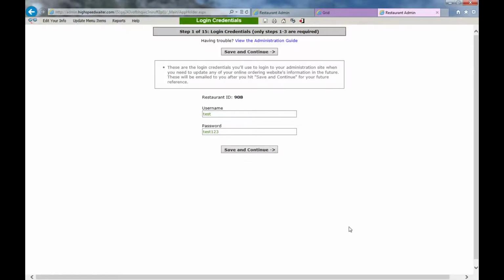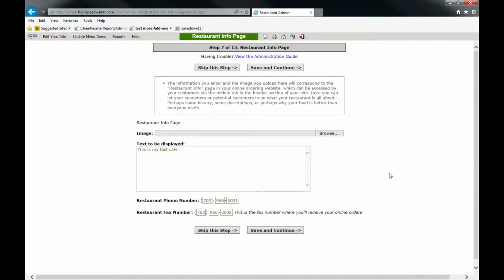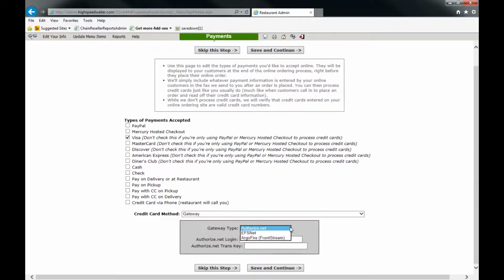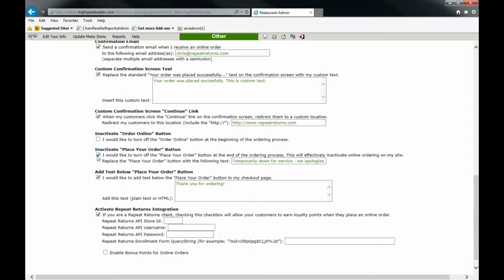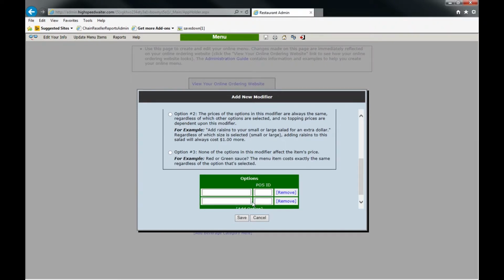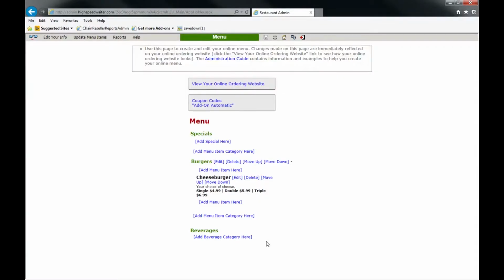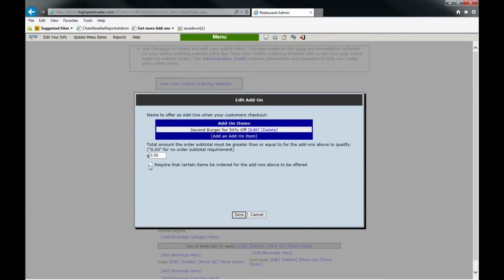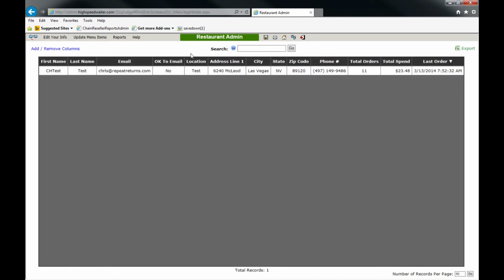High Speed Waiter Training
Learn everything about setting up and using High Speed Waiter's Online Ordering Platform.  A supplementary admin guide can also be downloaded

Kamron Karington bought a run-down pizza restaurant during a phone call to get tickets to the Rolling Stones (huh?) Over the next three years he increased sales from $3,000 a week to over $1.6 million a year. After a decade of speaking, writing, consulting and training, he founded Repeat Returns to provide an affordable, all-in-one, done-for-you marketing platform that moves the needle, increases sales and delivers in-your-bank-account results for merchants worldwide.